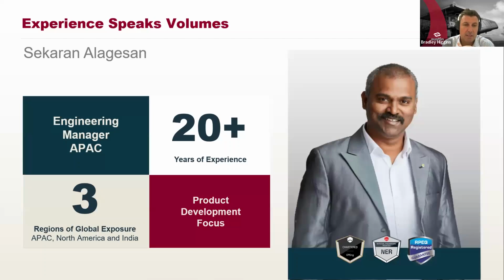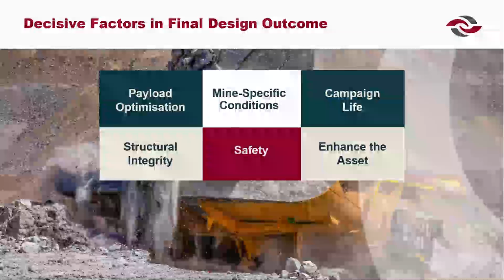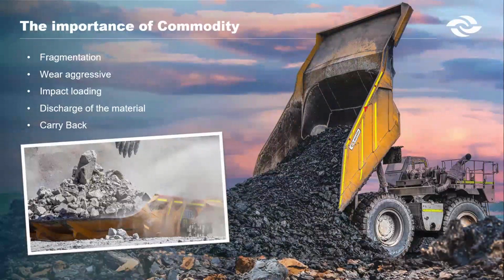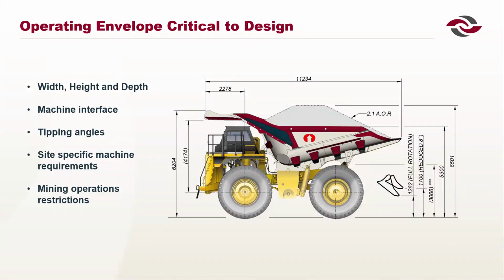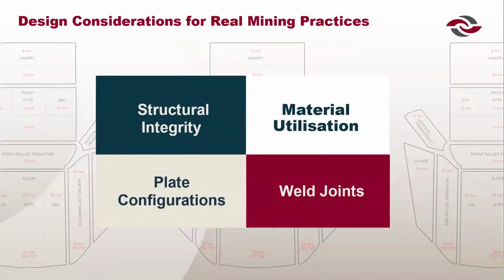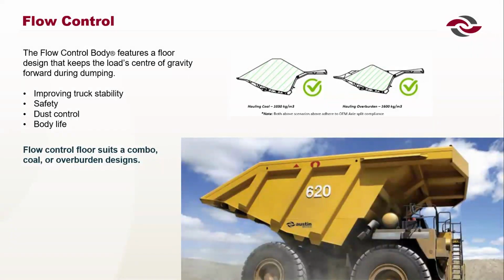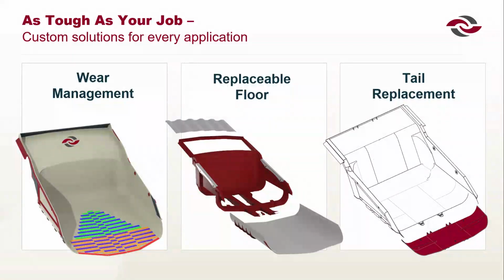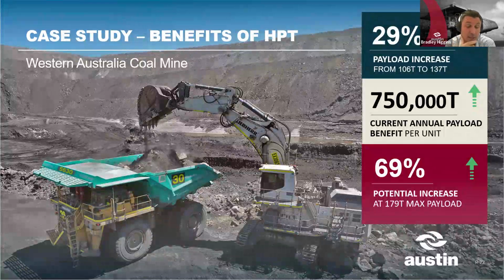Webinar - Trays What Matter Most | Austin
From payload to predictive maintenance - powered by 𝗔𝘂𝘀𝘁𝗜𝗤.

Join us for a practical session unpacking the 𝗲𝘃𝗼𝗹𝘂𝘁𝗶𝗼𝗻 𝗼𝗳 𝘁𝗿𝗮𝘆 𝗱𝗲𝘀𝗶𝗴𝗻, and how smarter engineering is improving payload, wear life, and cost per tonne in real-world operations.

Austin’s 𝗕𝗿𝗮𝗱 𝗛𝗶𝗴𝗴𝗶𝗻𝘀 (GM Sales – APAC & EMEA) and 𝗦𝗲𝗸𝗮𝗿𝗮𝗻 𝗔𝗹𝗮𝗴𝗲𝘀𝗮𝗻 (Engineering Manager – APAC Truck Trays) will walk through:

• The design principles behind today’s high-performance trays
• How geometry, materials, and customisation impact site productivity
• And how 𝗔𝘂𝘀𝘁𝗜𝗤 is unlocking smarter maintenance with real-time wear tracking